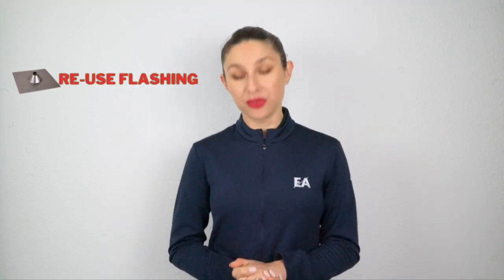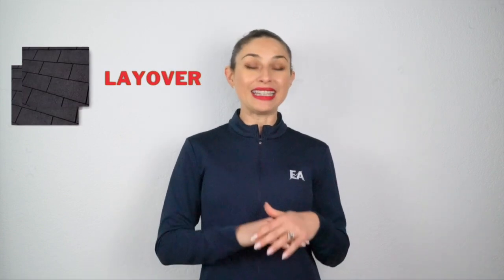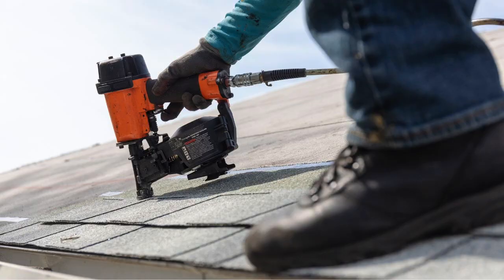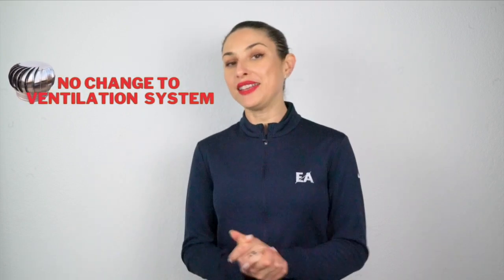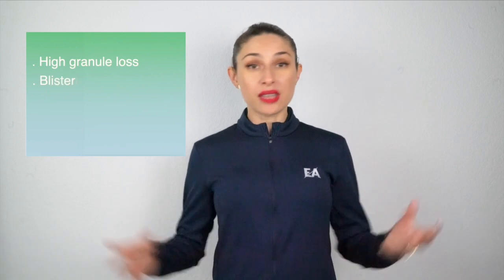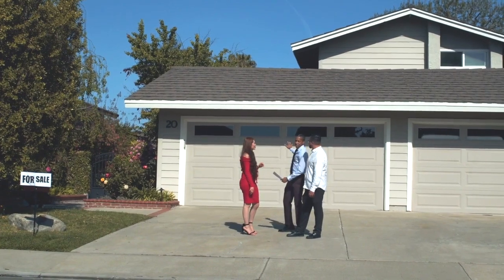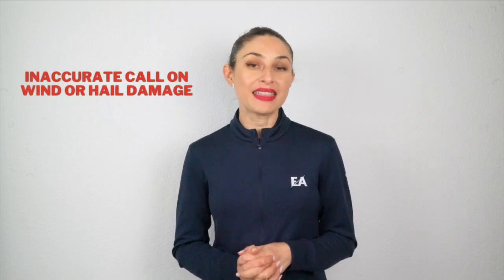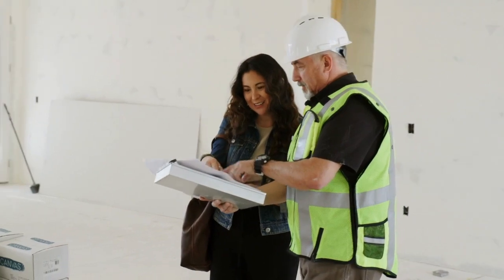Common MISTAKES roofers make